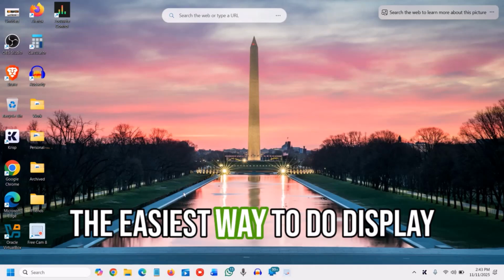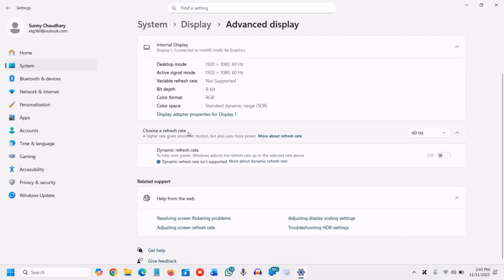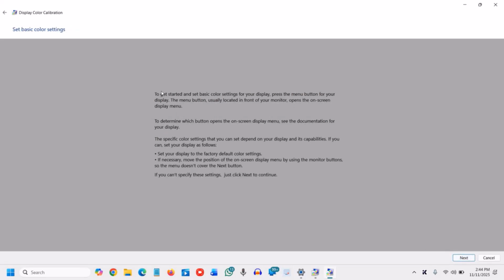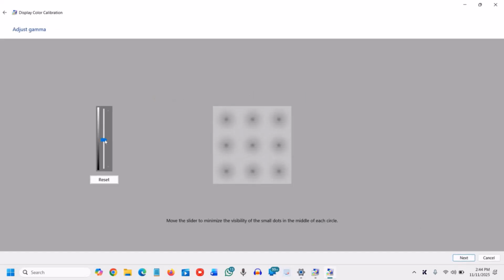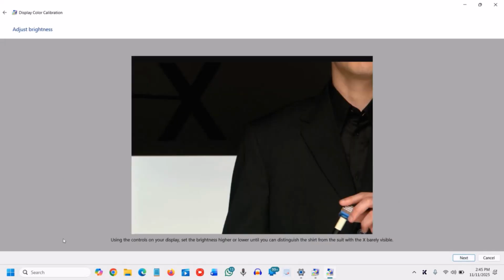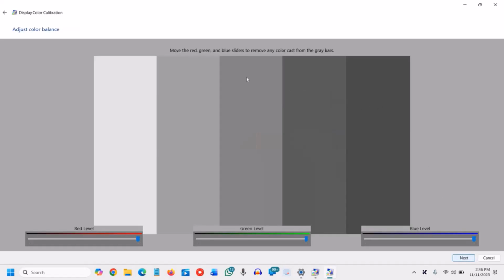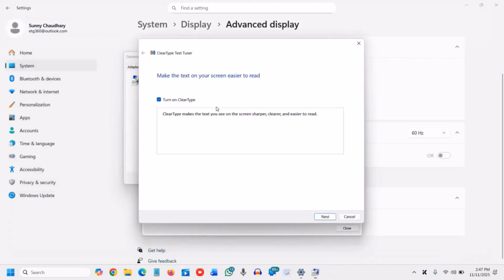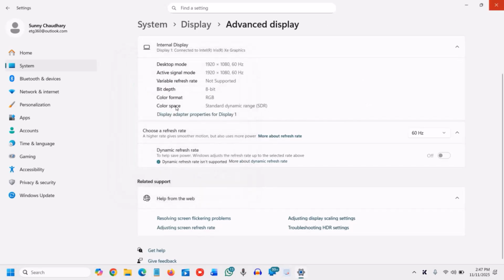How to Fix Display Color Problem in PC Laptop (Windows 11 & 10)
Best tutorial on how to fix display color problem in PC laptop and solve screen color issues on Windows 11 or Windows 10. Learn how to fix wrong display colors or yellow screen tint or faded colors or oversaturated display and restore accurate color settings on your computer or laptop quickly.

If your PC or laptop screen colors look strange or washed out then this step-by-step guide will help you troubleshoot and fix common display color problems. Whether your screen appears too yellow too blue too dark too bright or inaccurate after a Windows update graphics driver change or monitor settings adjustment this tutorial covers the best working solutions.

In this video you will learn:
✔ How to fix display color problem in Windows 11 and Windows 10
✔ Adjust color calibration settings correctly
✔ Fix yellow tint blue tint or faded screen colors
✔ Reset display and graphics settings
✔ Update graphics drivers for better color accuracy
✔ Troubleshoot monitor and laptop display issues
✔ Improve screen quality and viewing experience

This tutorial is useful for HP Dell Lenovo Asus Acer MSI Samsung LG and all Windows PC or laptop users experiencing color display problems.